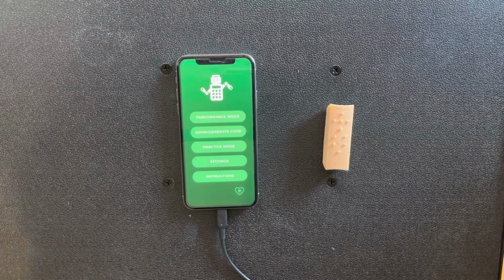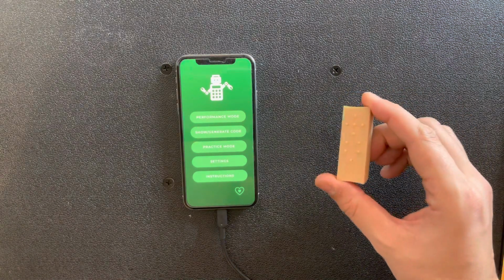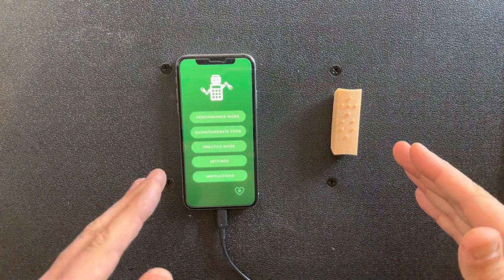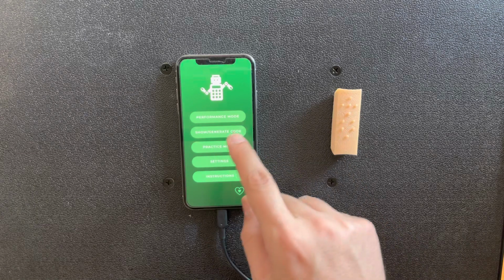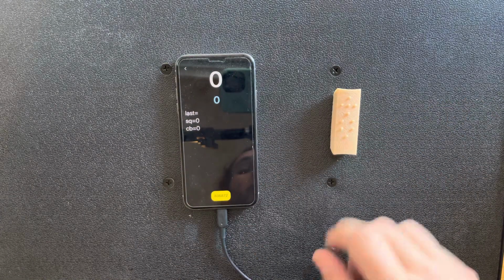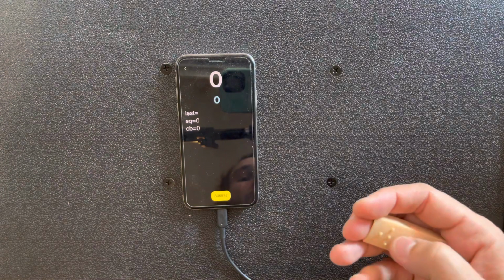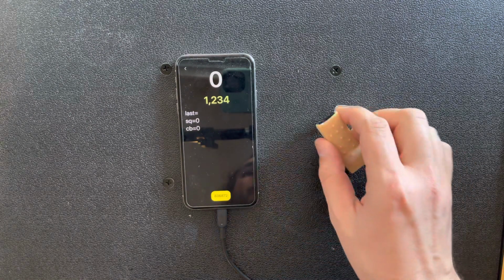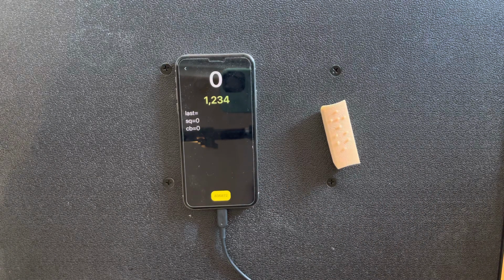Calculon and Versa...a love story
Calculon and Versa are like peanut butter and jelly, like two peas in a pod! If you got both, you can control Calculon with Versa (and keep your hands out of your pockets)...